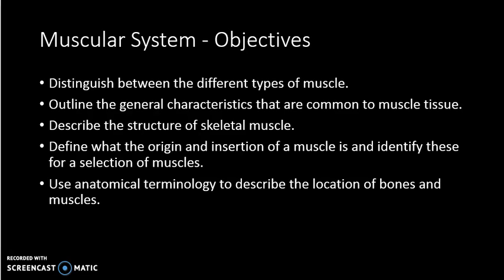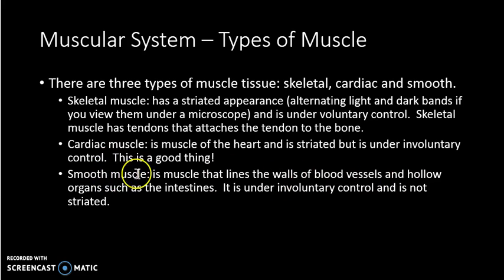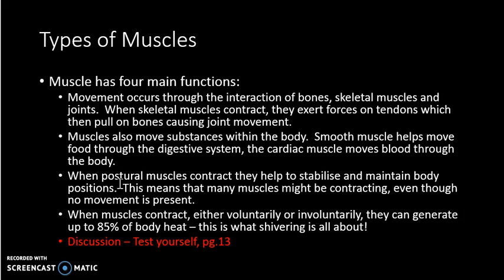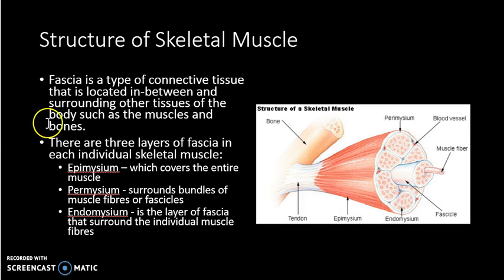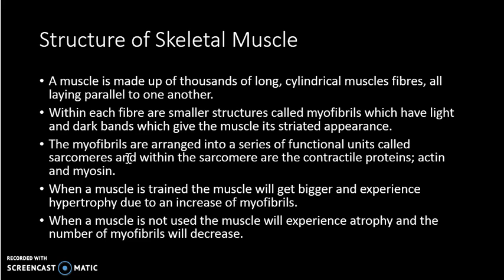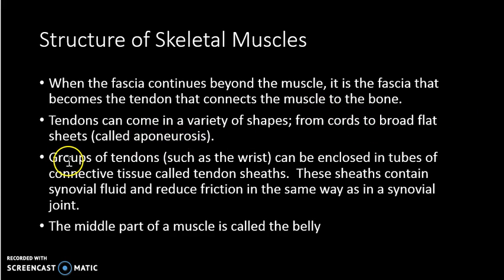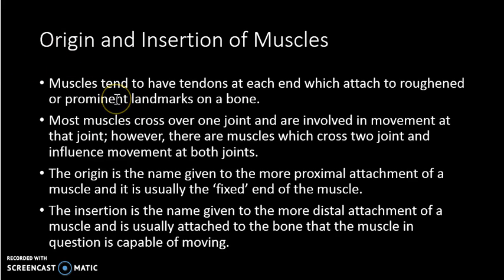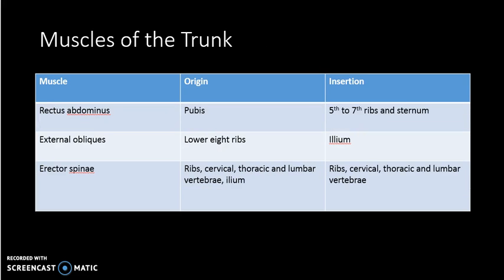IB SEHS - Muscular System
A short lecture on the muscular system for IB SEHS Topic 1: Anatomy